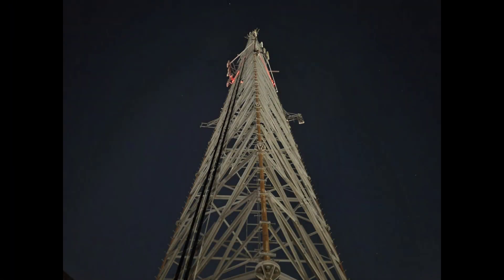The WHO 13 tv tower with fh-306s and a red and white tower with a 300mm beacon at night 2